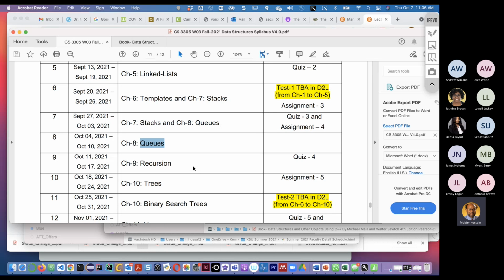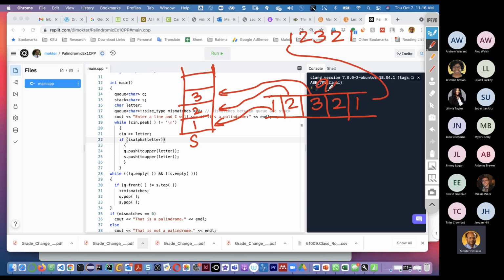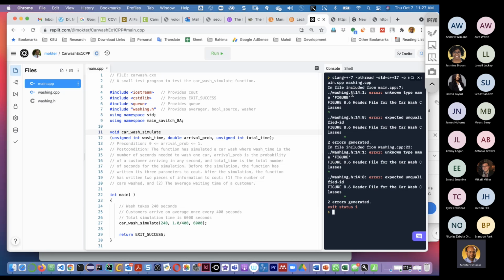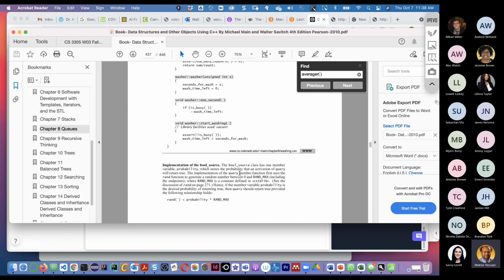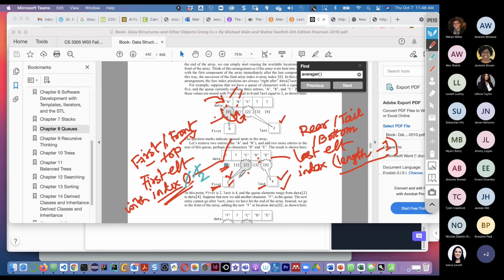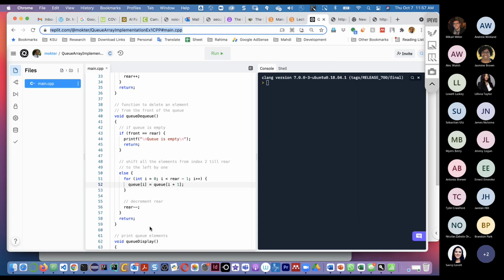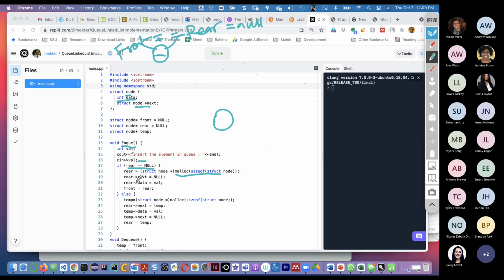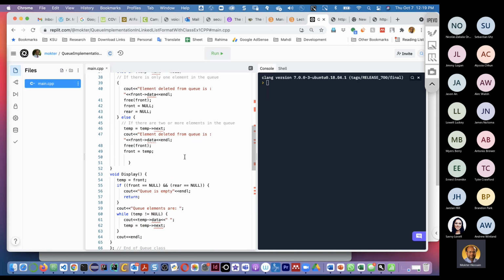L15 CS3305Fall21 Queue Data Structure and its Implementation